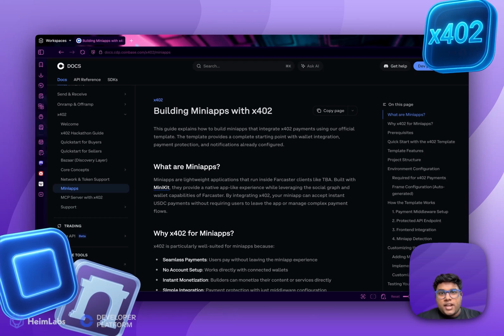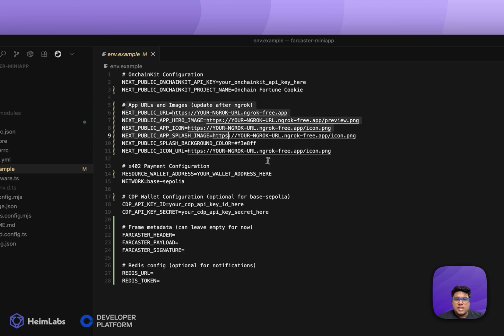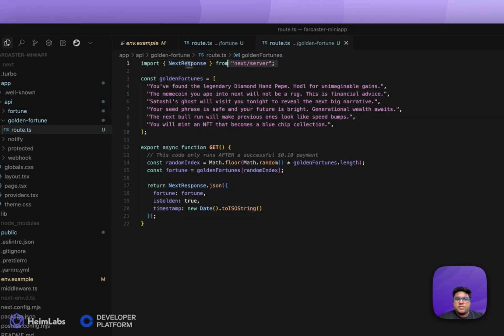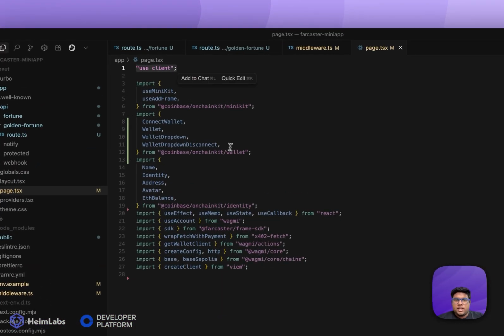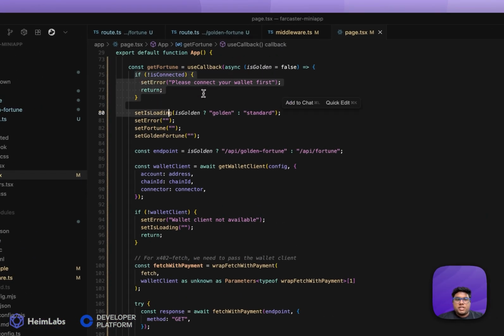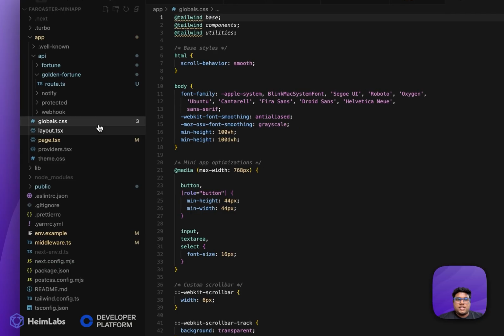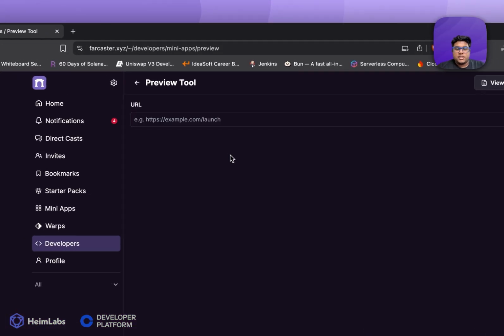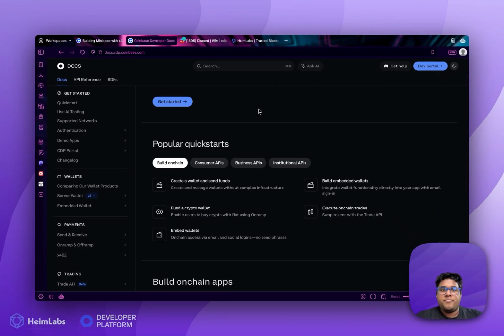Build a Monetized Miniapp with x402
Monetizing inside social feeds has always been clunky—redirects, pop-ups, and broken checkout flows that kill conversion.
In this tutorial, we’ll fix that by combining Miniapps on The Base App (TBA) with x402 paywalls. You’ll see how to turn any API into a digital vending machine that accepts onchain payments instantly, all powered by the Coinbase Developer Platform.
By the end, you’ll have a working “Onchain Fortune Cookie” Miniapp with both standard and premium tiers—ready to deploy in TBA.

⚡ Set up a fullstack project with the official x402 template

🔑 Configure environment variables and API keys securely

🛠️ Build a custom backend API to serve fortunes

💸 Add an x402 paywall with $0.01 pricing in middleware

🎨 Build a responsive Next.js frontend for the Miniapp UI

🌐 Test your app live in TBA using ngrok

⭐ Extend with a premium “Golden Fortune” tier at $0.10

⏱️ Timestamps
0:00 - Intro: Why Onchain Social Commerce
1:09 - Project Setup & Template Clone
2:41 - Configure Env & API Keys
4:31 - Build Backend API (Fortune Route)
6:44 - Protect with x402 Paywall ($0.01)
8:58 - Build Frontend UI in Next.js
15:57 - Setting up the Farcaster Manifest
17:12 - Test with ngrok + TBA/Farcaster Preview Tool
21:20 - Wrap Up & Next Steps